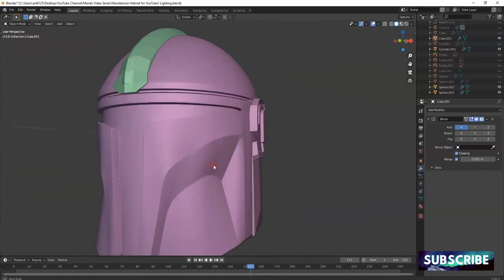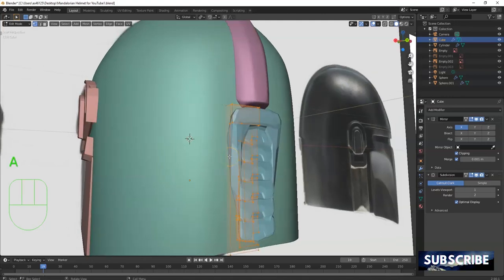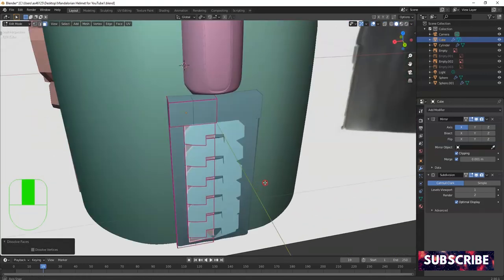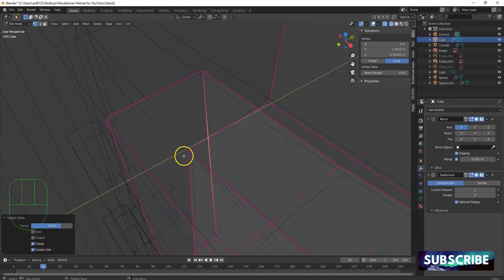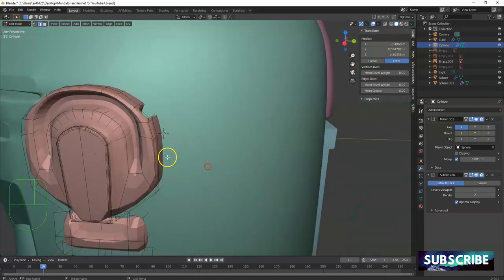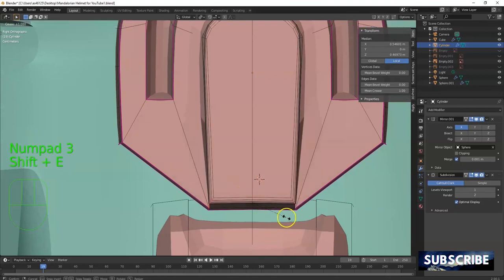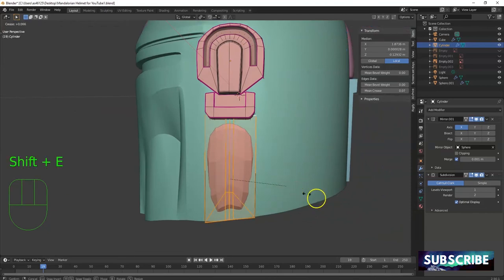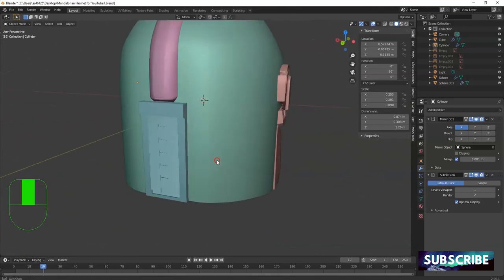Part-6 | Mandalorian Helmet | Blender 2.9 Tutorial | Smoothing | Subdivision Surface Modifier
Part 6 of a Blender 2.9 Tutorial from a series on how to model The Mandalorian Helmet. In this segment, we use the Subdivision Surface Modifier to smooth the surfaces of your helmet.

Then Mandalorian is property of Lucas Films which is part of the Disney Conglomerate.
Hash Tag LIT Hash Tag GAS Hash Tag Savage Hash Tag This is the way